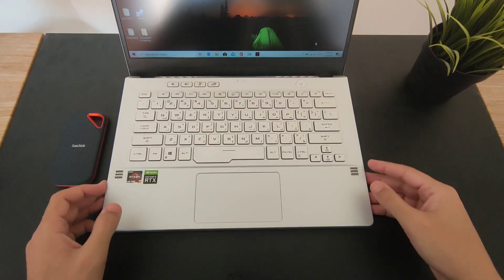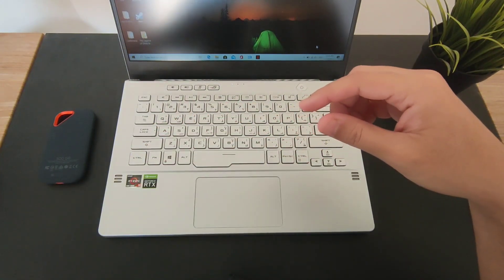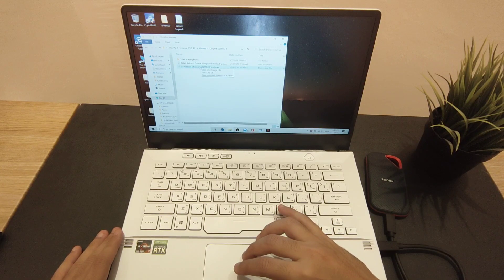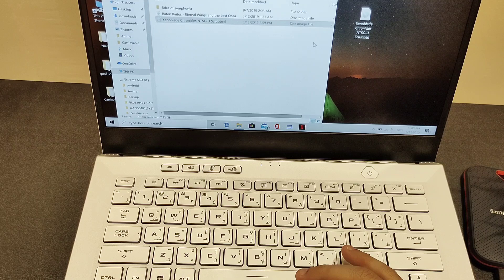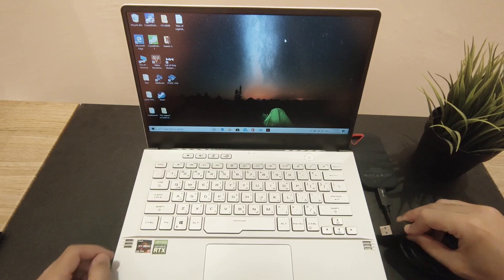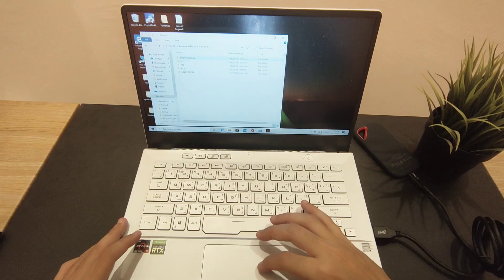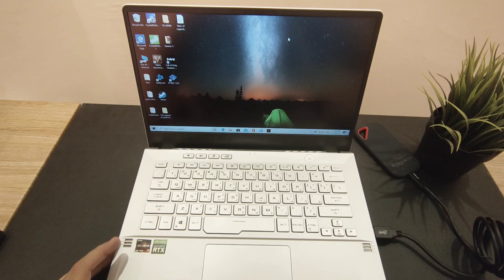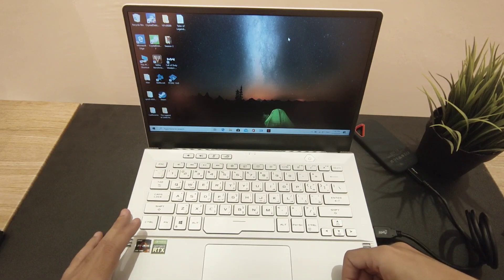ROG Zephyrus G14 : Data Transfer Speed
Testing the Data Transfer Speed on ROG Zephyrus G14 with Sandisk extreme pro , enjoy and Share!

Buy Zephyrus G14 with the Best price !